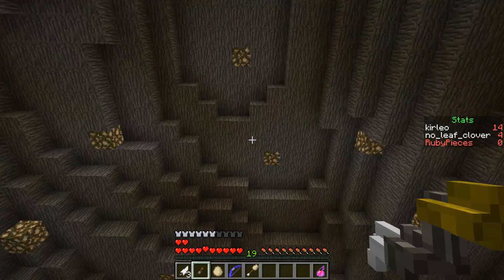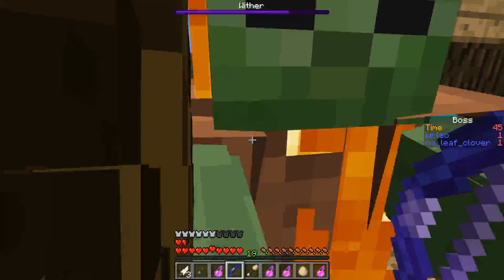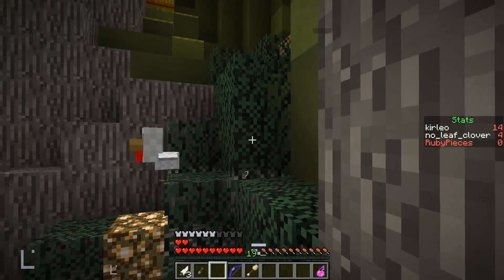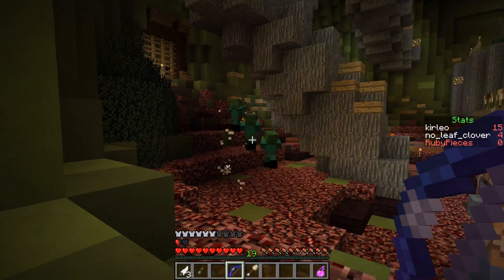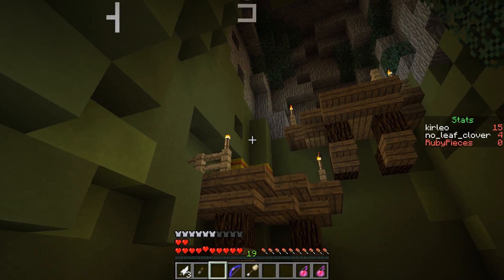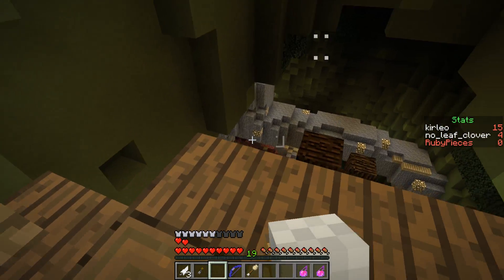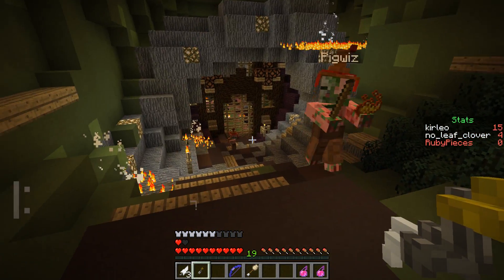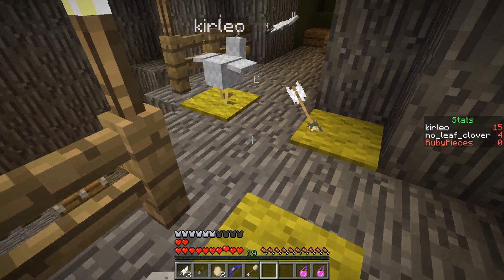Adventurous Scenario 1 - Chicken's Courage - Minecraft Adventure Map - 3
Adventurous Scenario 1 - Chicken's Courage is a Minecraft adventure map by Mithey!